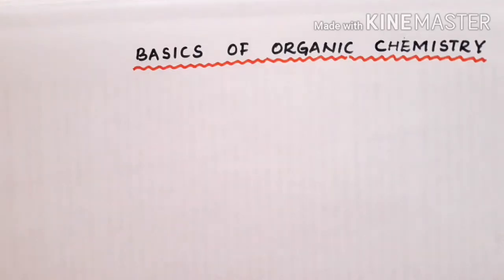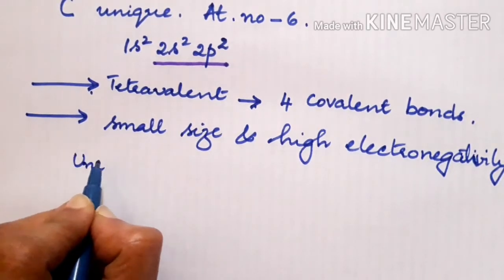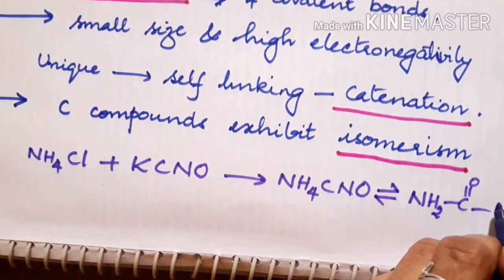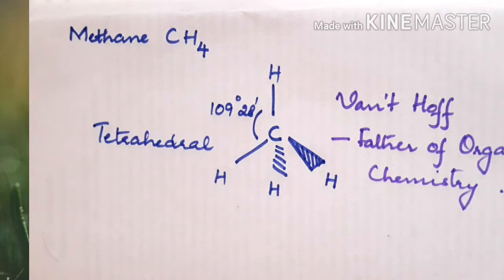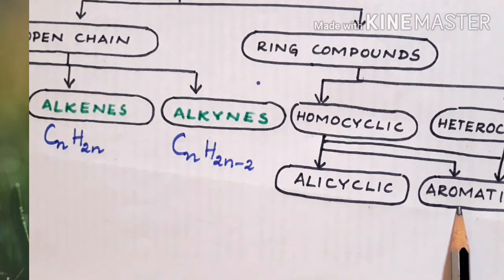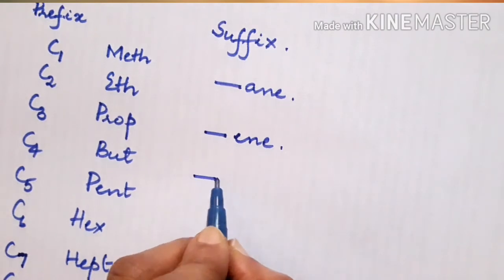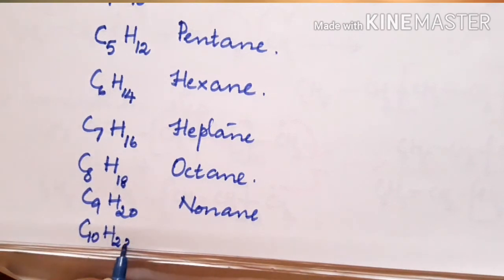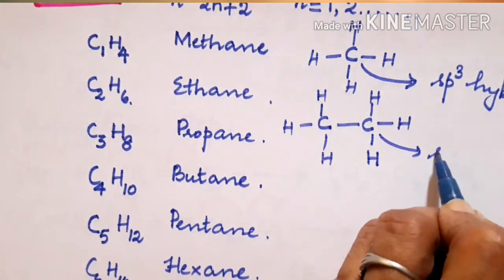Class xi Basics of Organic Chemistry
The basic idea of organic chemistry  is discussed  in this video